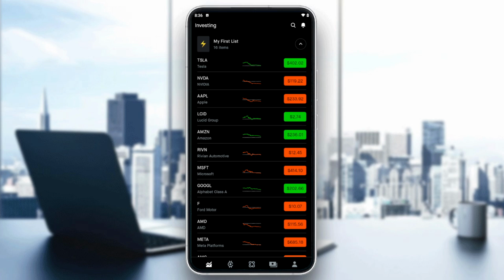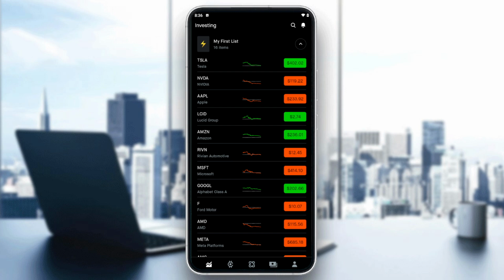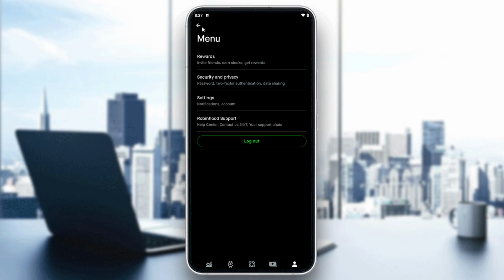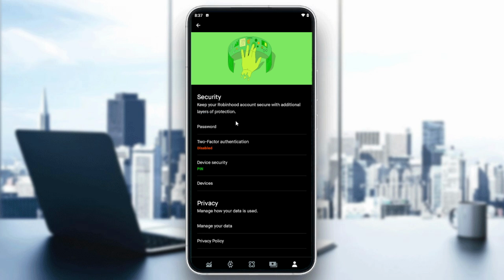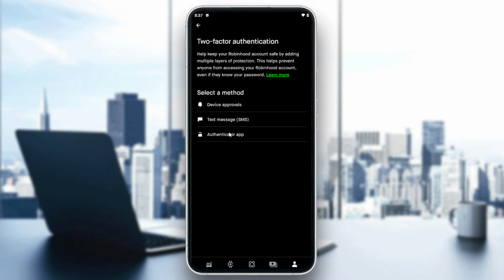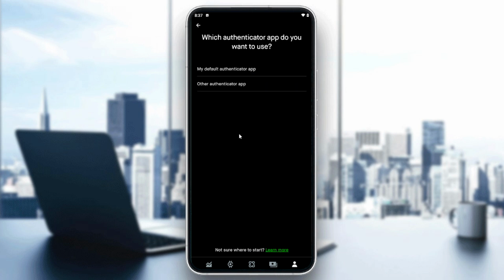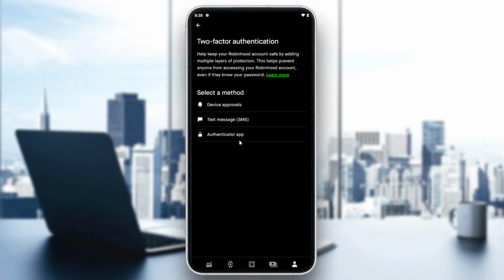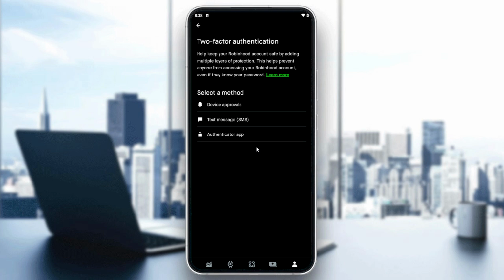How To Add Robinhood To Authenticator App Tutorial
Today we talk about add robinhood to authenticator app,robinhood,two factor authentication,robinhood app